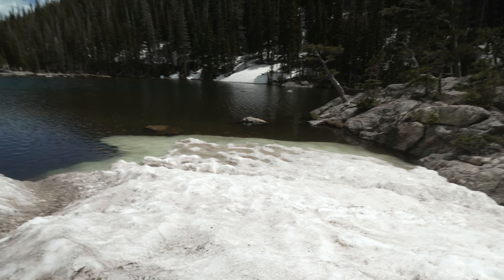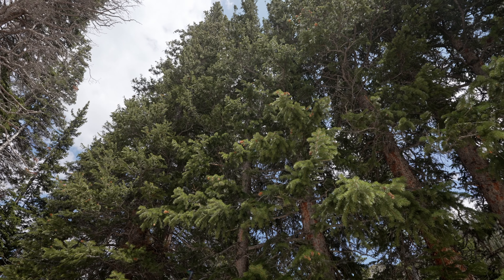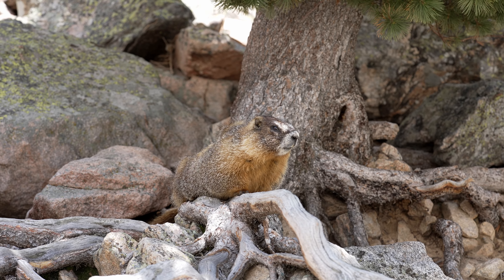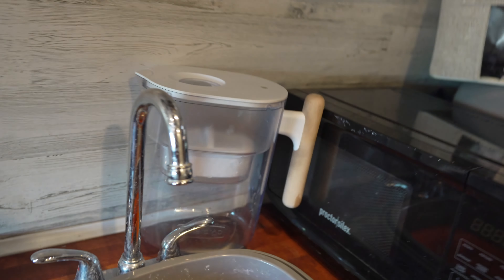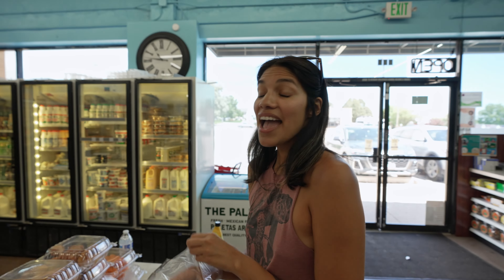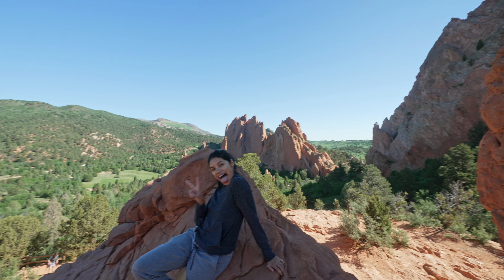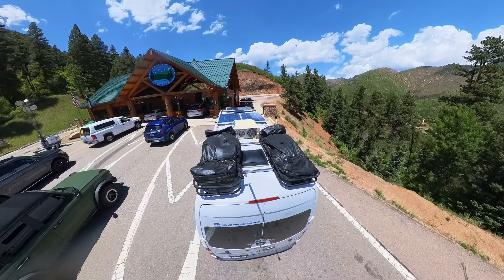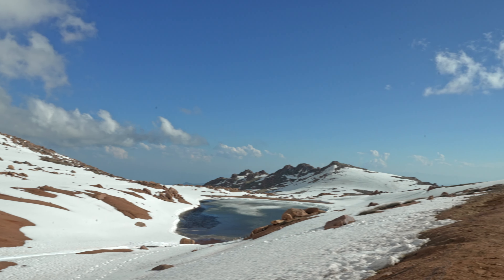Living in a van in the Mountains | Colorado Van Life vlog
In this episode we continue to explore Colorado as we hike to the majestic Emerald Lake, Drive 14,000 ft to Pikes Peak, and visit the beautiful Garden of the Gods.